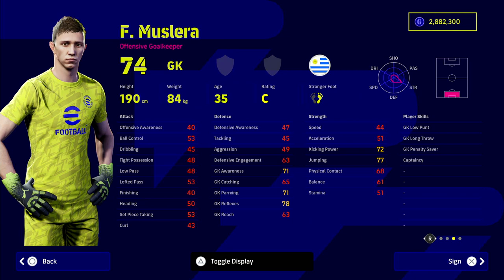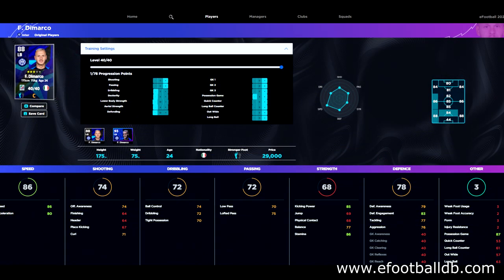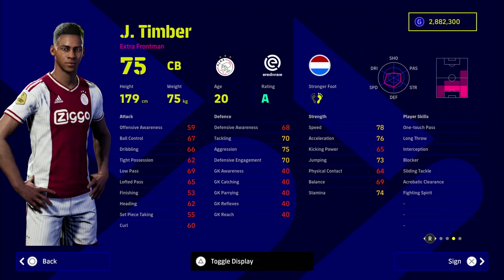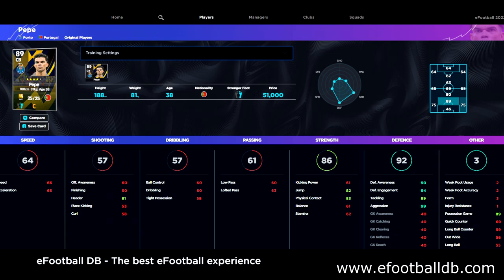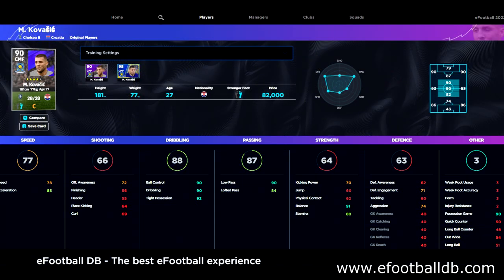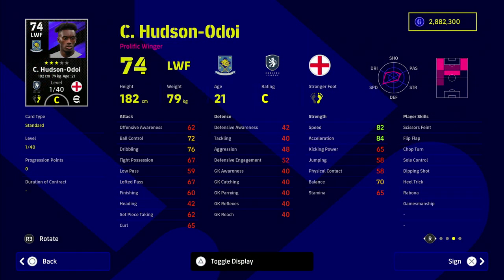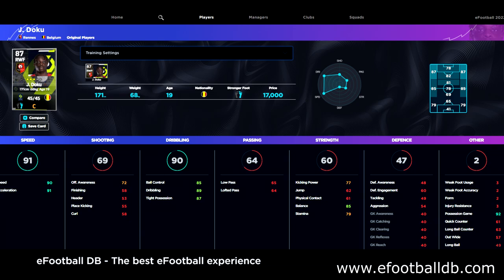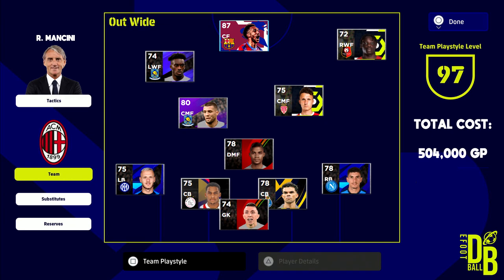eFootball 2023 | 500,000 Squad Builder - Crazy Good Team!